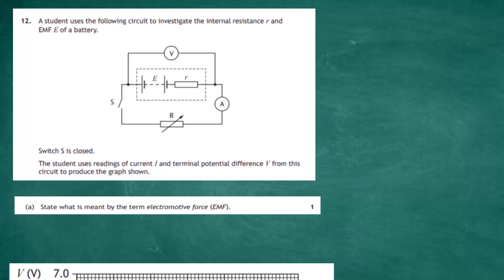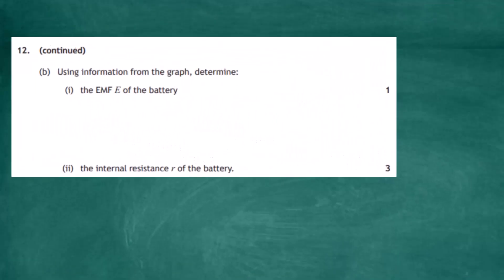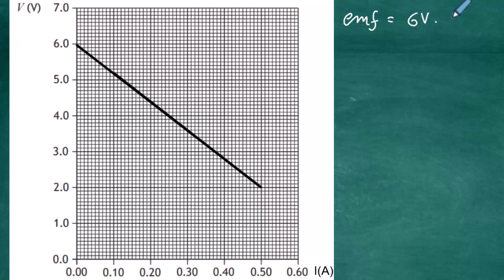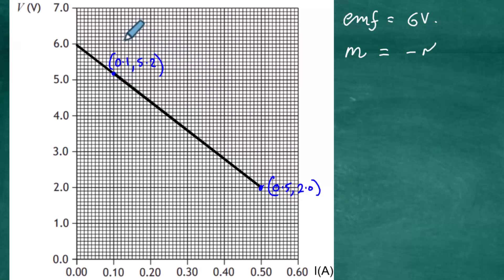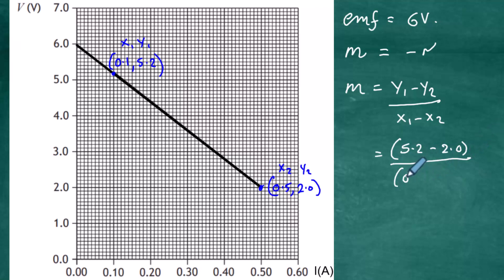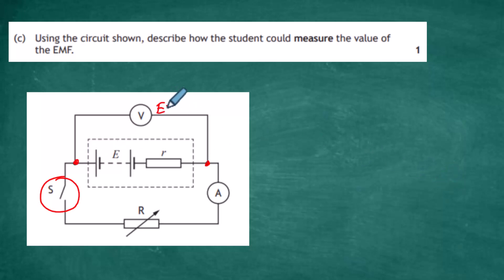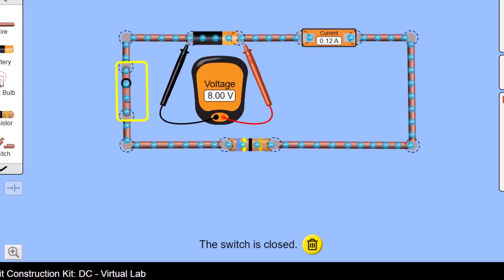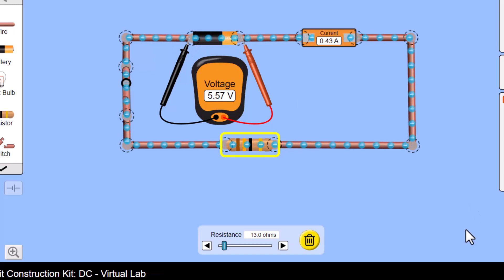2022 Higher Physics Sect2 Q12